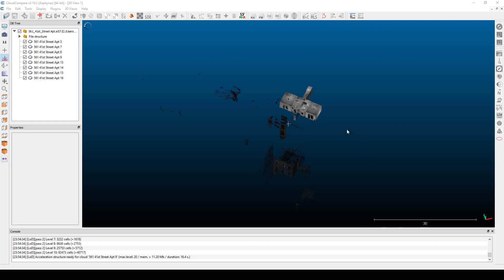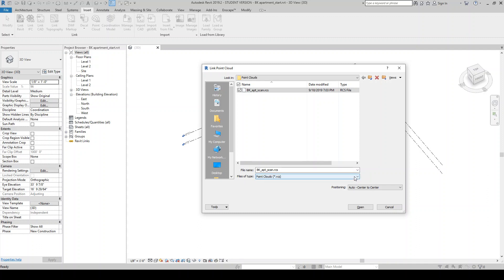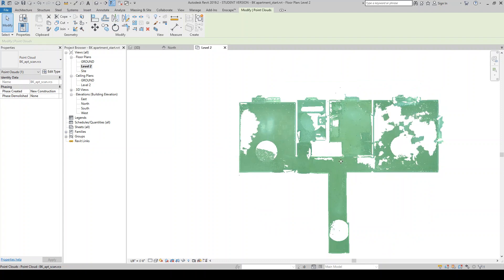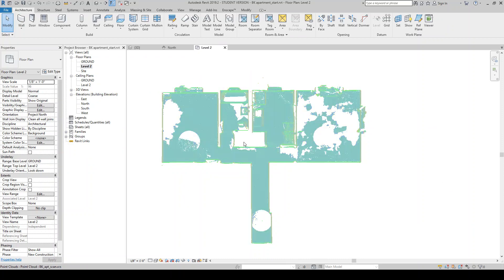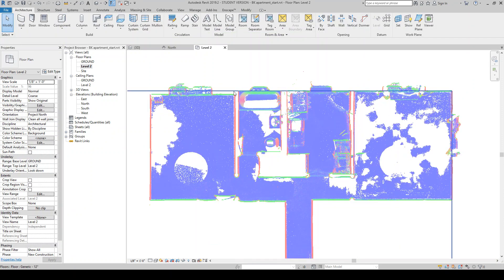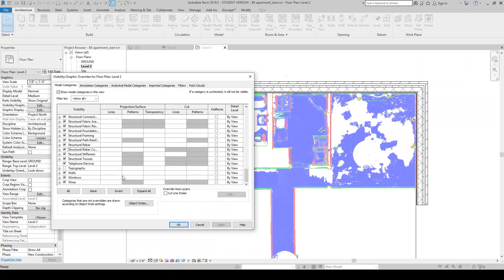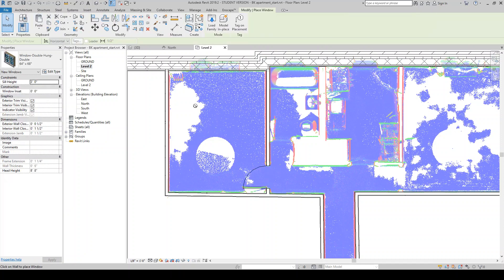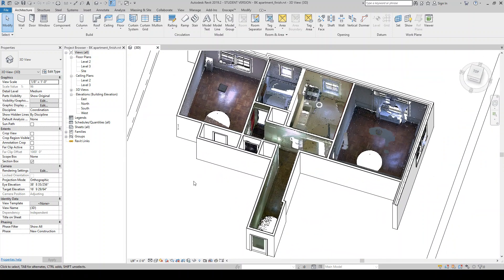Working with Point Clouds in Revit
This video provides an overview for inserting a point cloud into Revit, and some tips on how to work with them.